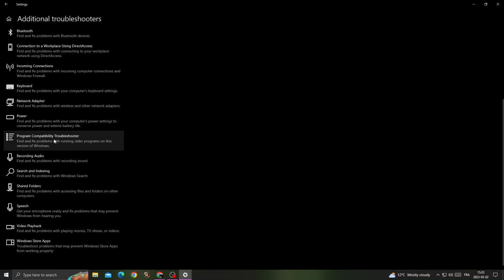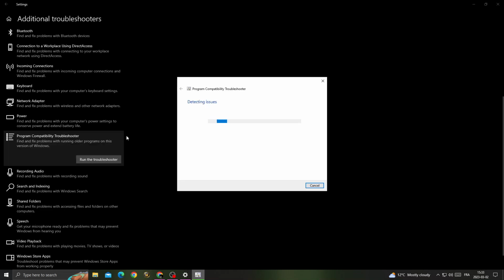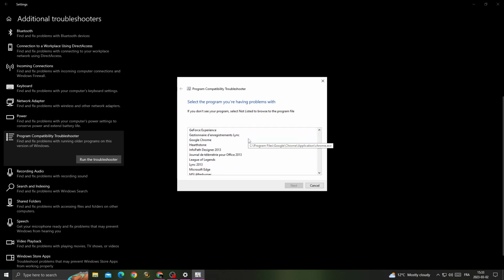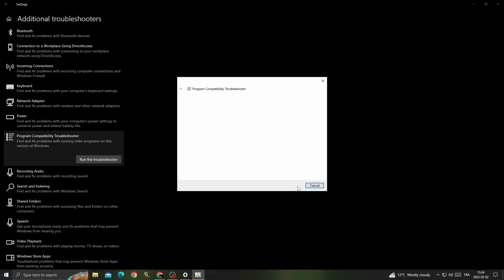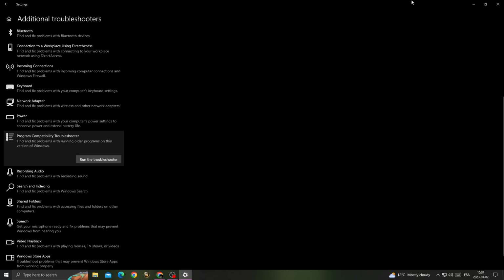Failed to Login Minecraft Error code | Minecraft login problem solved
in this video we discuss :